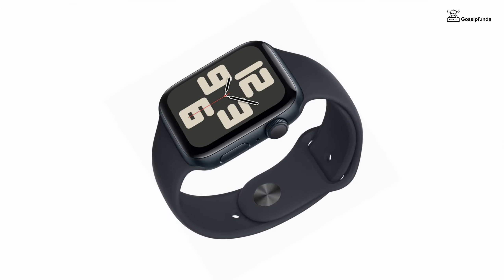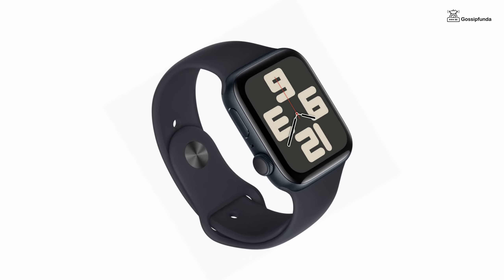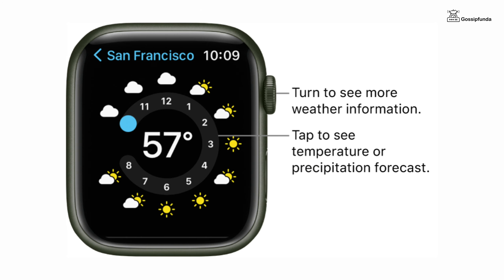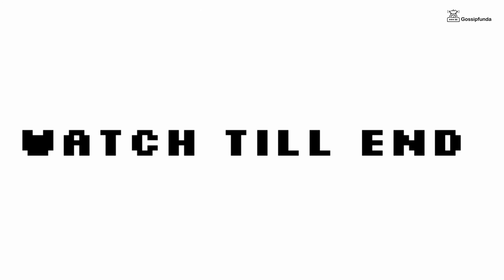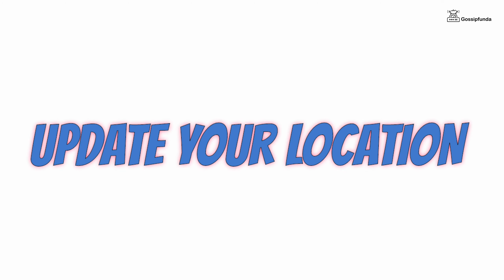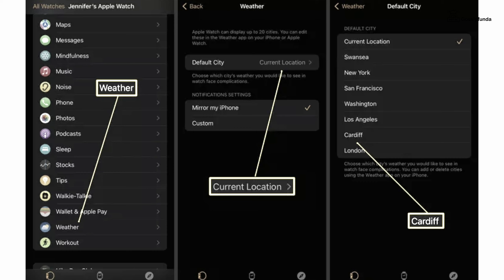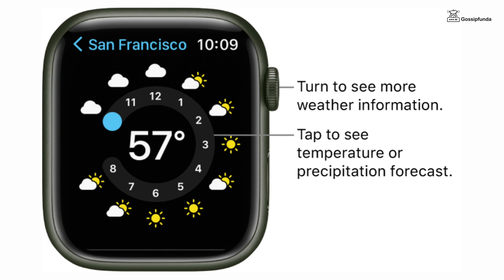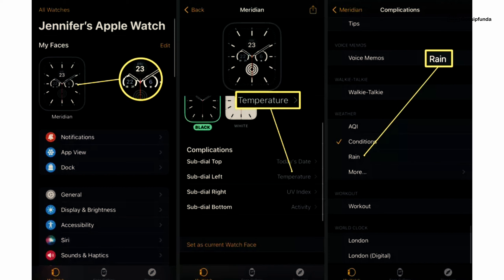Weather not showing on Apple Watch face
This video includes:
Apple Watch weather not displaying
Weather complications not working on Apple Watch
How to fix weather not showing on Apple Watch

1. Link to the short in question
2. Link to your YouTube channel (for ownership verification)